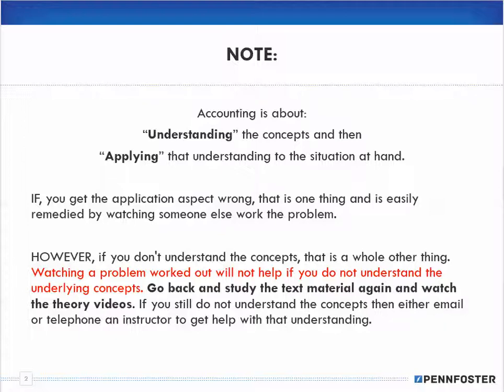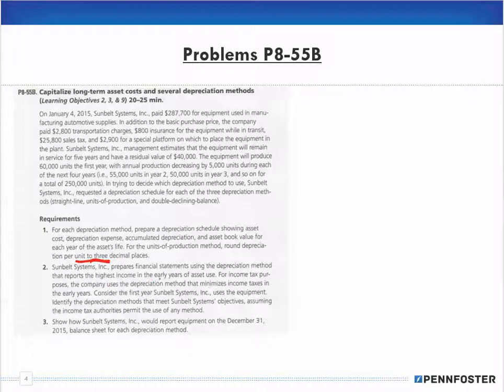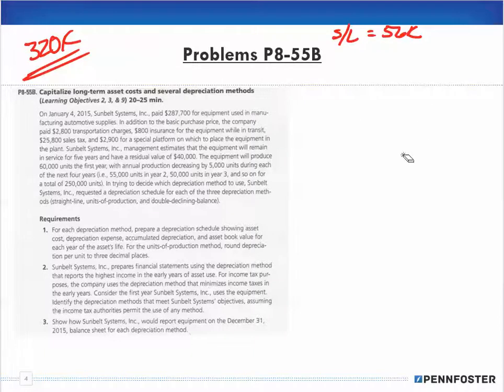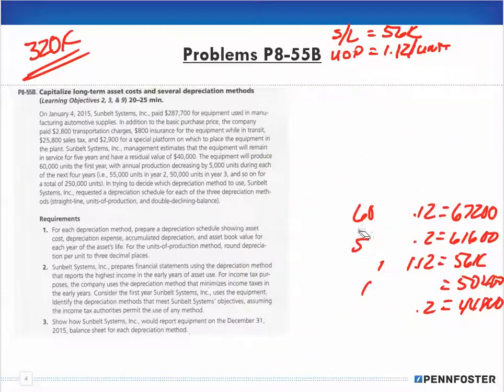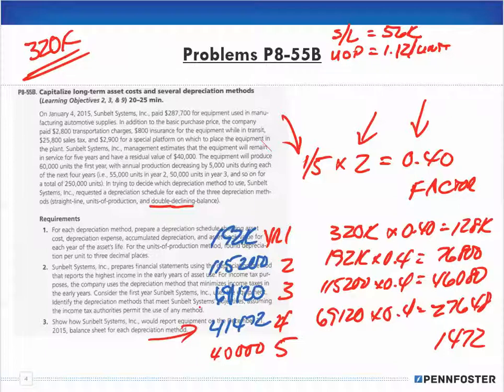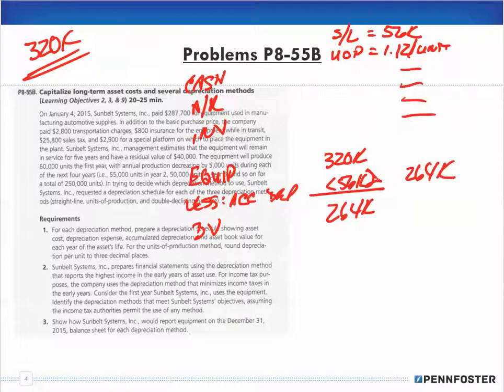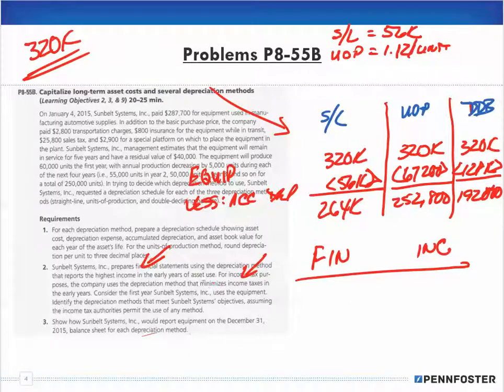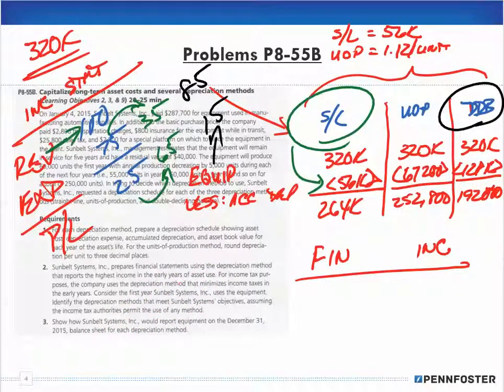Financial Accounting Ch 8 Problems Group B P8 55B